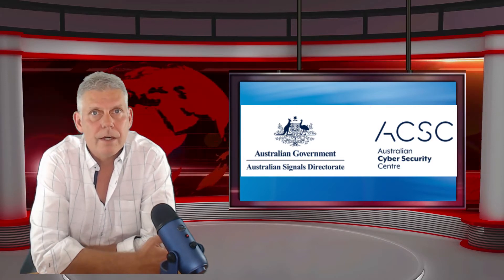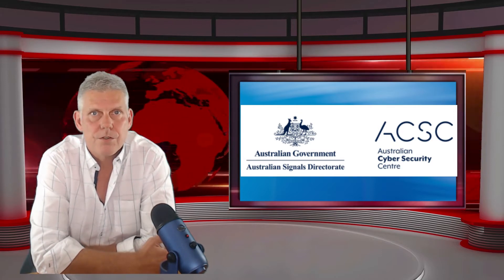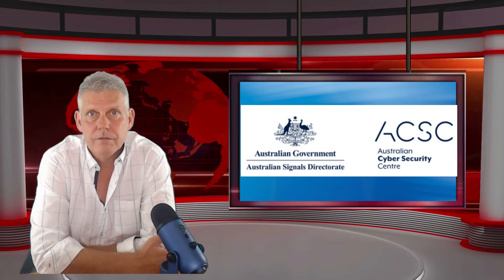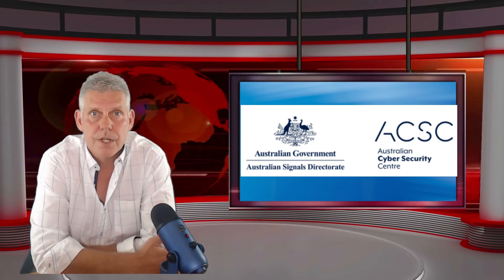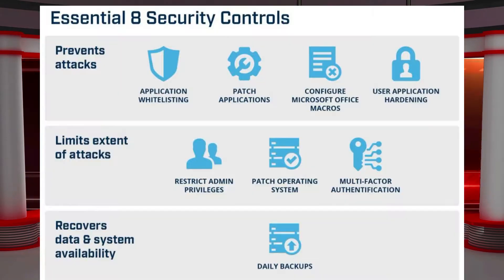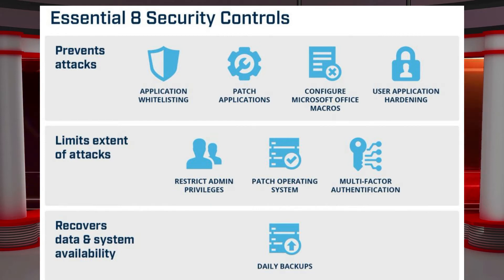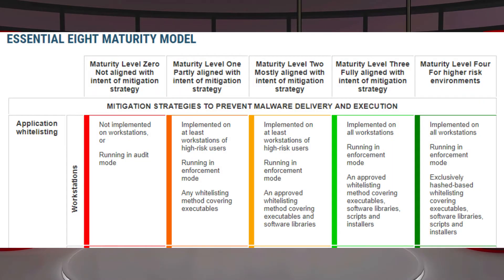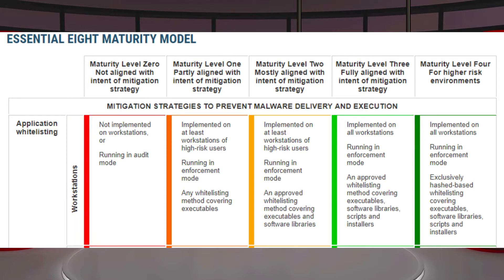Australian Cyber Security Centre - Essential 8 Explained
MSP Blueshift Pty Ltd
Level 1/262-270 Racecourse Rd
Flemington VIC 3031